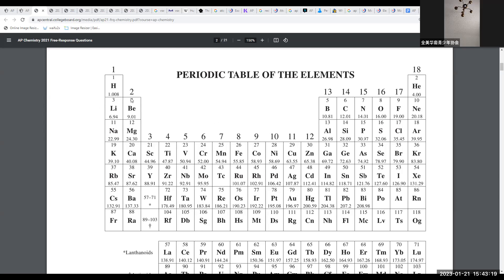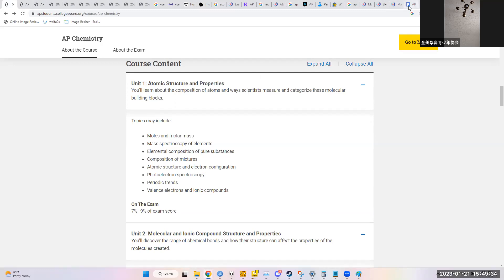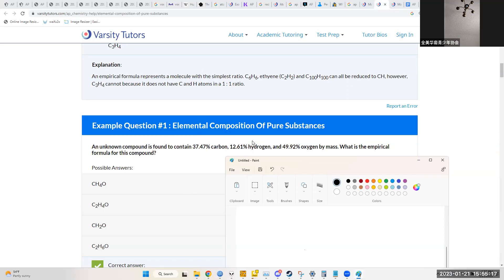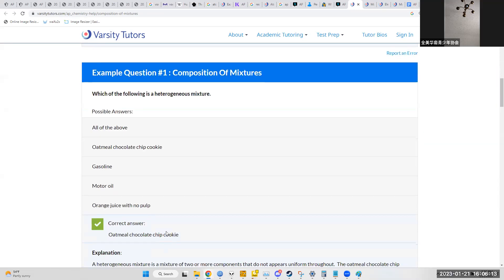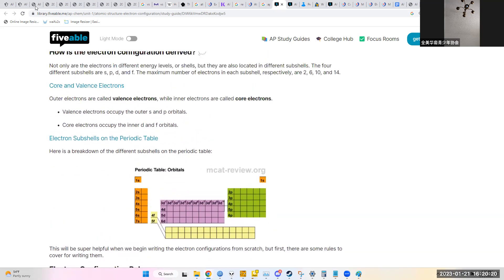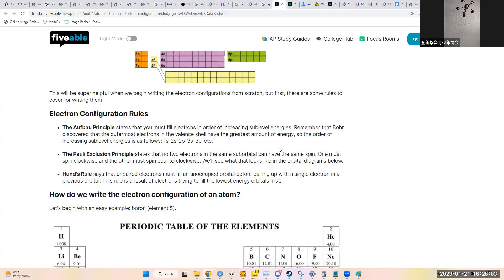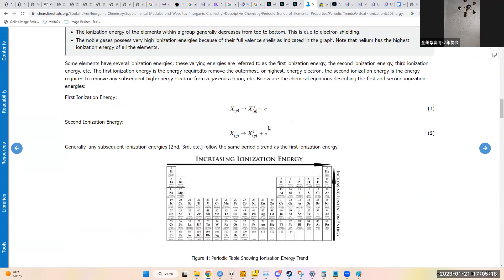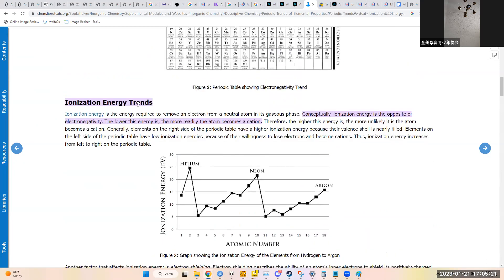AP 化学 01.21.2023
Chinese American Youth Association
【全美华裔青少年协会】开设网上语文和数学课程，以及多项活动（中国寻根之旅，汉语桥，读书会等），欢迎报名，联系微信 CAYAUS。详细课程信息：